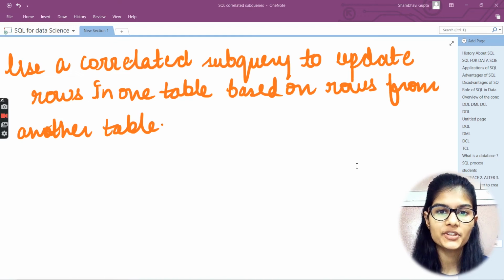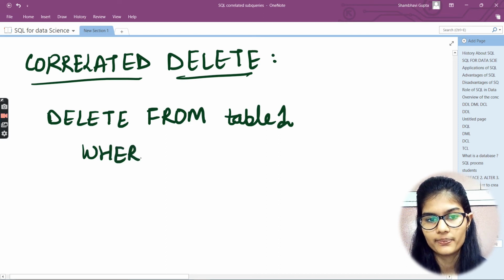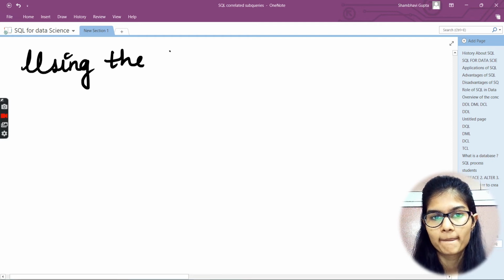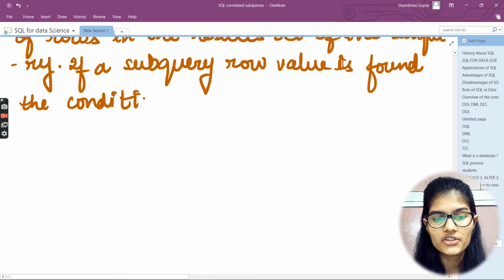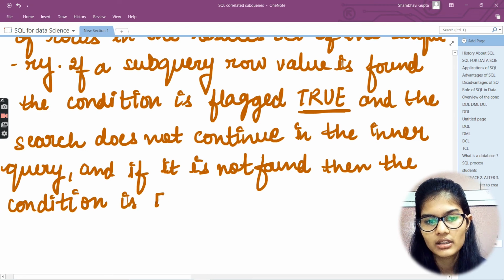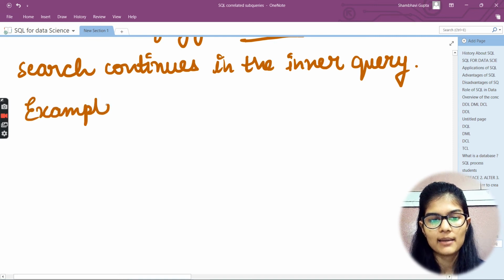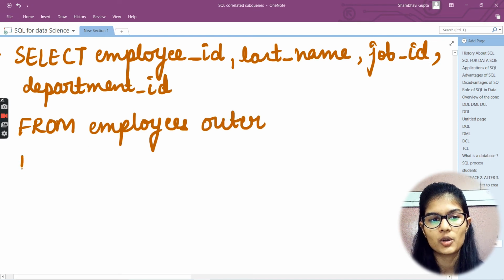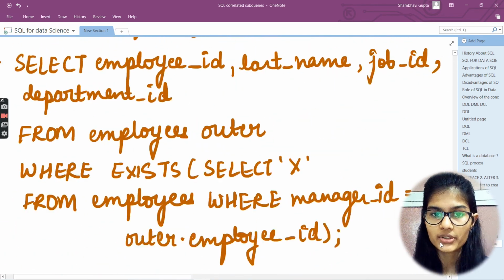SQL for data science Part:40 correlated delete subqueries l sql for beginner | sql queries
The course is designed for beginners to SQL and database management systems, and will talk about correlated delete subqueries in sql and it will give you the insights regarding the sql queries and sql functions with the example.

00:00 : Introduction
01:05 : correlated delete
01:20 : Syntax for using delete
03:05 : using the exists operator
07:45 : Example of using the exists operator
10:15 : Recap of delete function and exists operator

Tags Used

sql
sql for datascience
learn sql
sql for beginners
sql tutorial
sql basics
mysql
data analytics
data science
learn mysql
mysql workbench
sql joins
faang
faang interview
mysql tutorial
sql tutorial for beginners
sql server
mysql course
sql where
drop table
learn sql in arabic
alter table
sports analytics